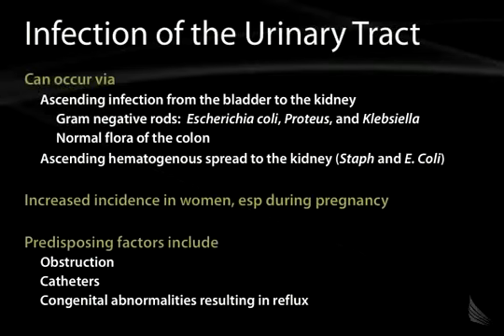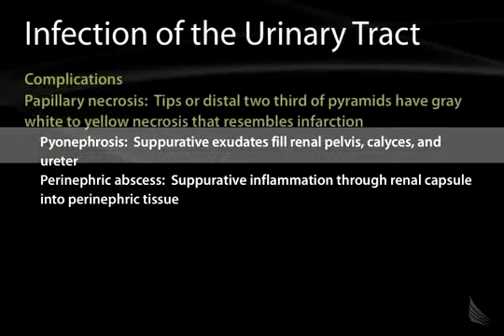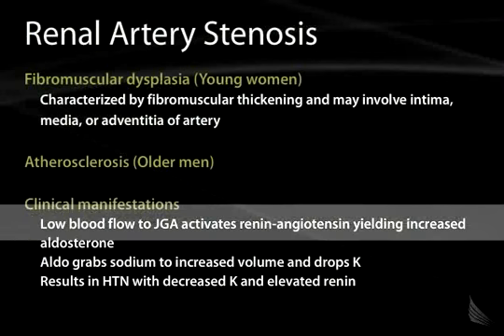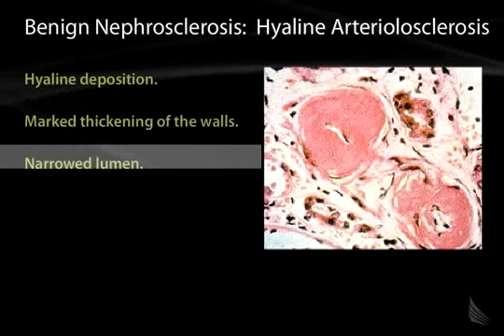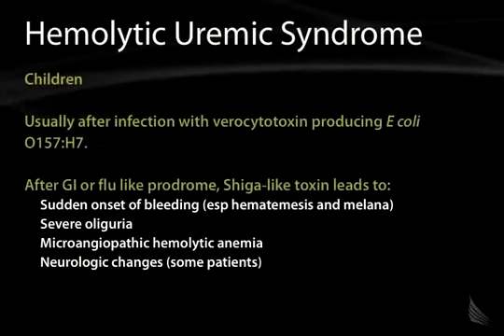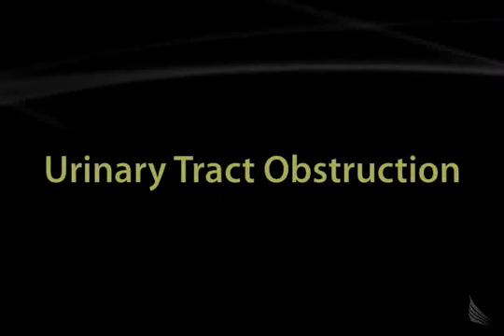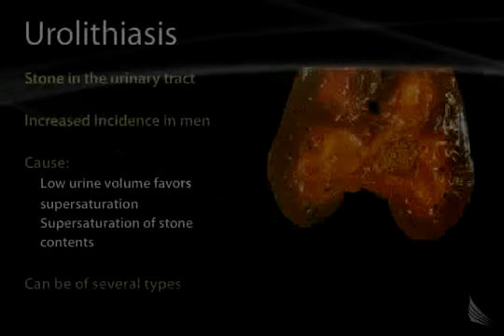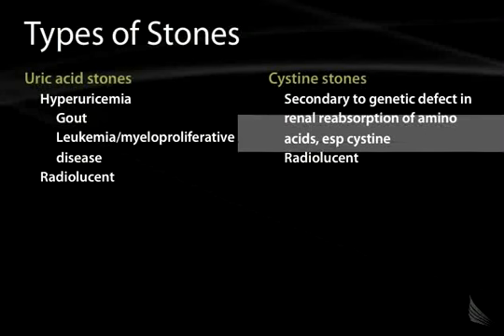75 Renal 04 Infection